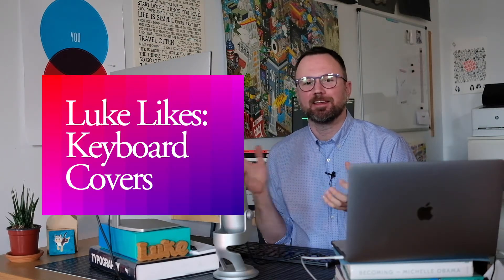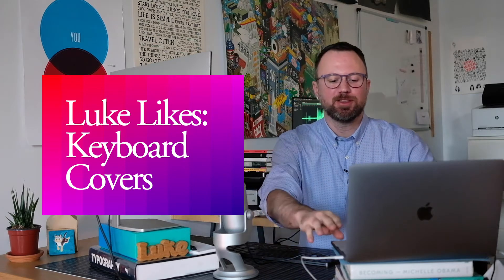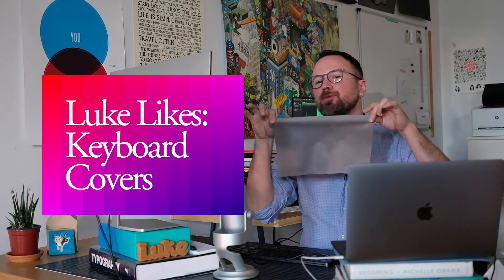Luke Likes: Keyboard Covers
If you travel often with your laptop (or just prefer a little added protection), having a keyboard cover is a great way to prevent oils and residue from transferring to your screen. In this video, I'll show you my cover and how I use it to keep my laptop clean and ready to work.

Song: Breezy
Base of the Thumbnail Background by: SVGBackgrounds.com